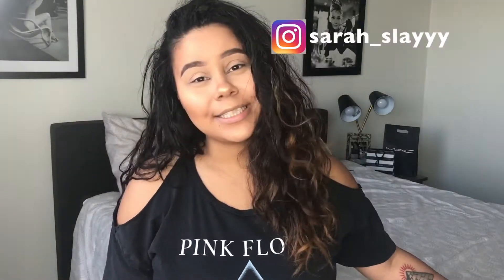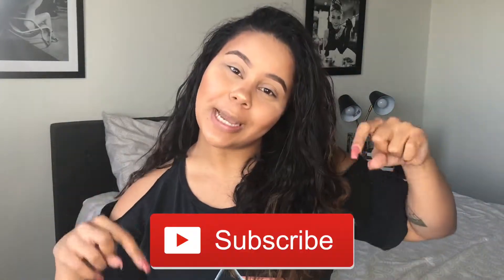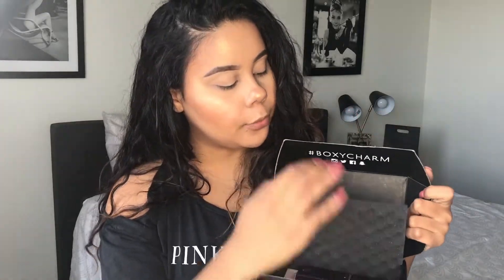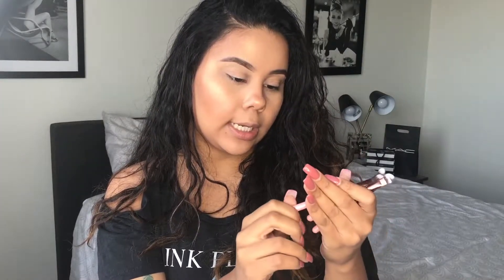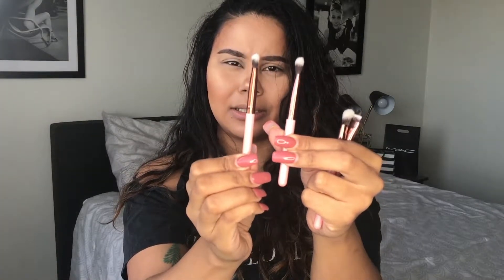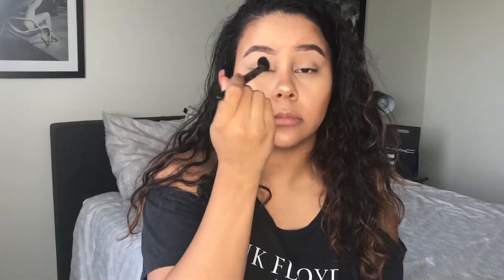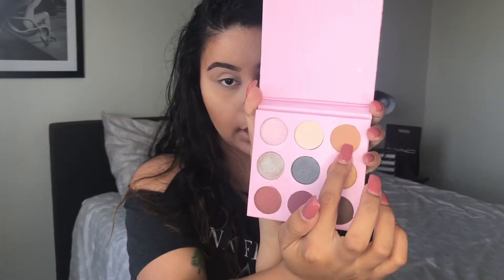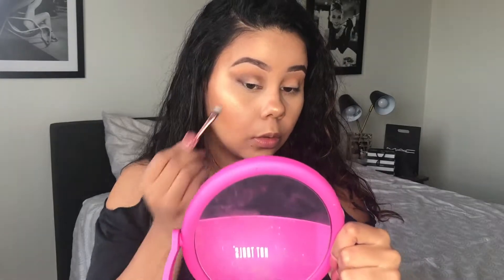BOXYCHARM Unboxing / Review | November 2017 | Sarah Slay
November 2017 Boxy Charm unboxing and review! Check out which products I enjoyed and which products were a flop for me.